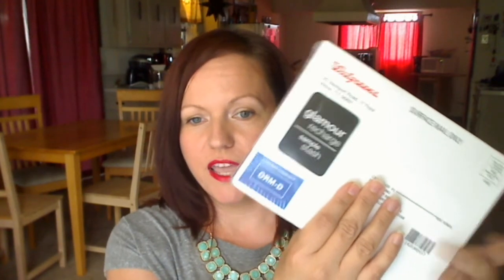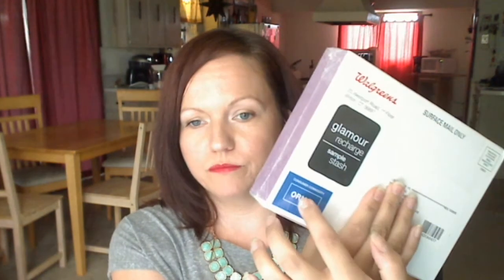What's in the FREE Walgreens Beauty Sample Box?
See what I received in my FREE Walgreens Beauty Sample Box!